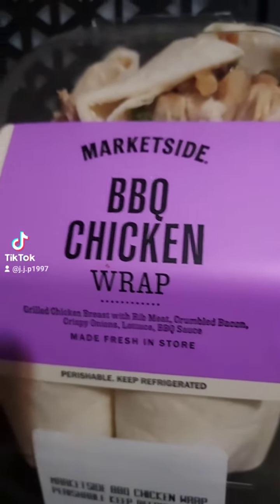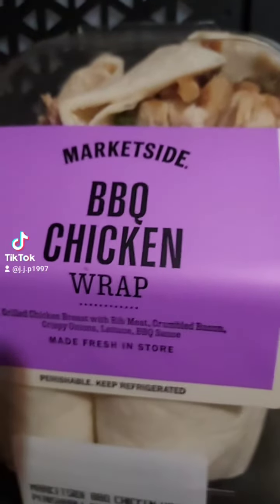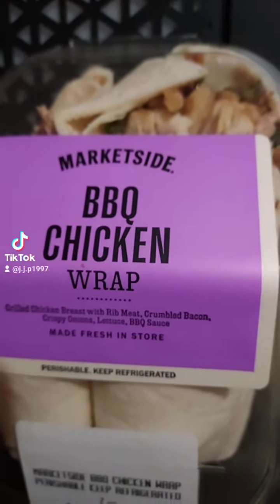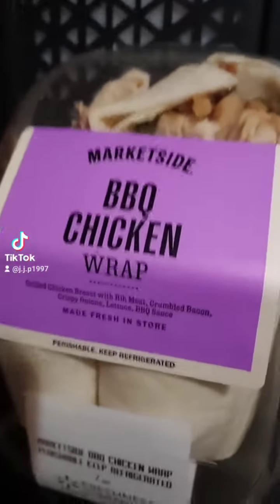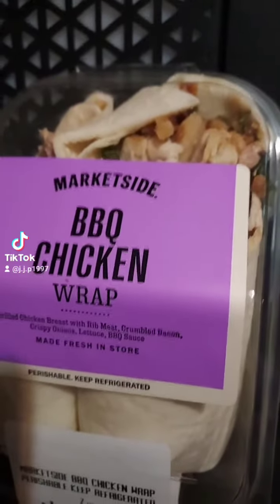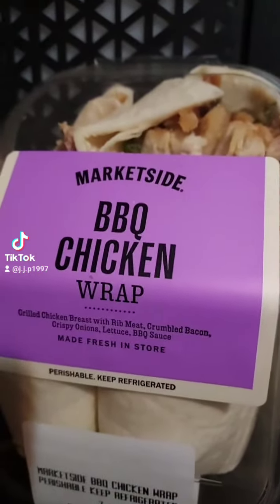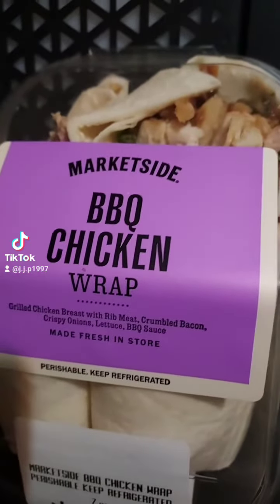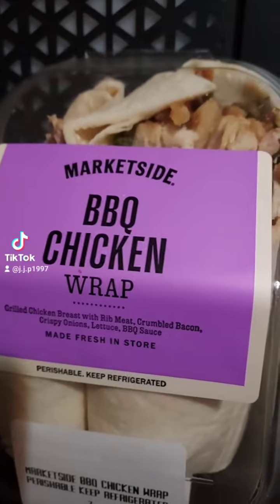HOWDY FOOD REVIEWS Walmarts MARKETSIDE BBQ CHICKEN WRAP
Walmarts MARKETSIDE BBQ CHICKEN WRAP
9/10